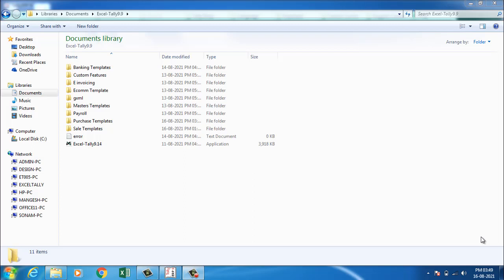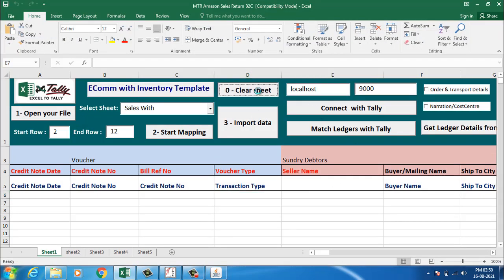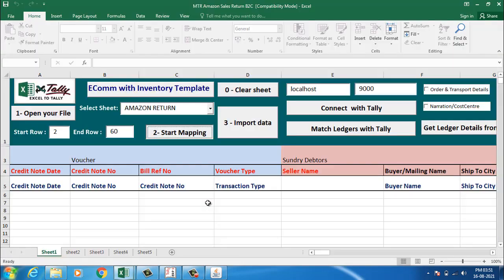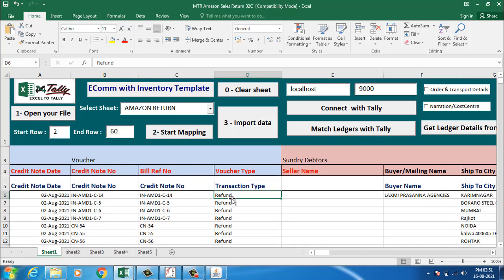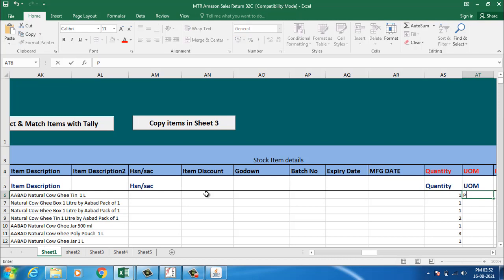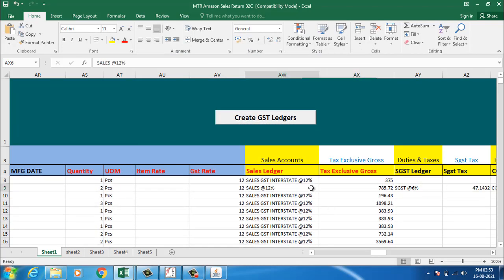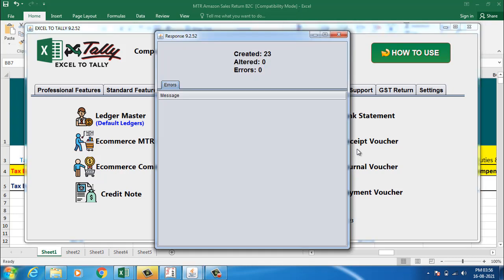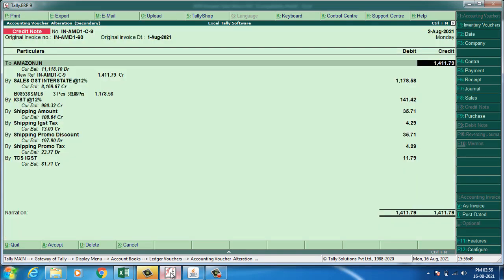Import E commerce Amazon Credit Note & Cancel invoice from excel to tally software